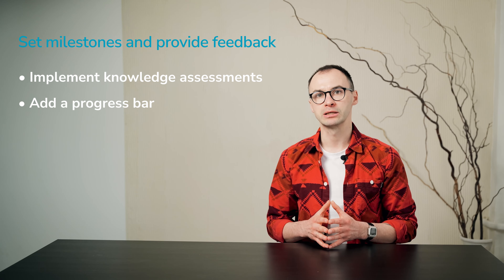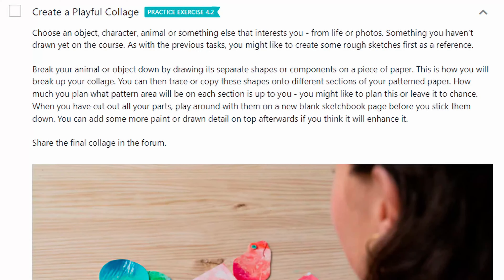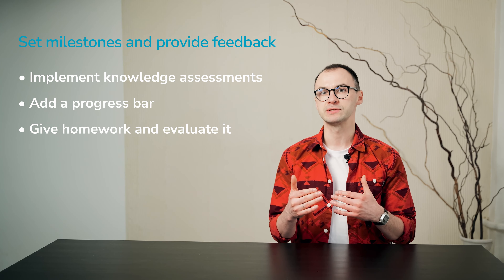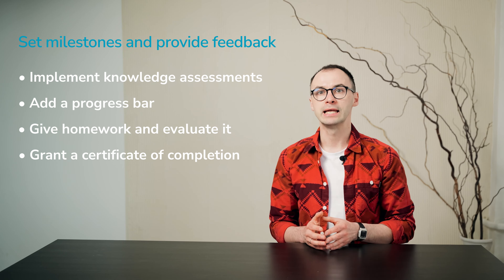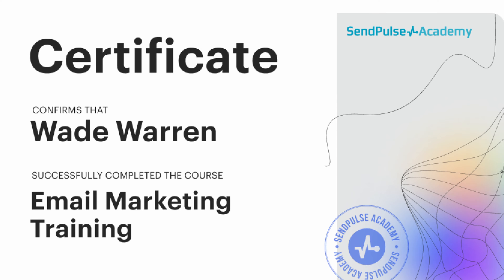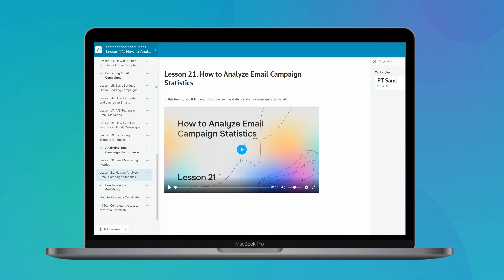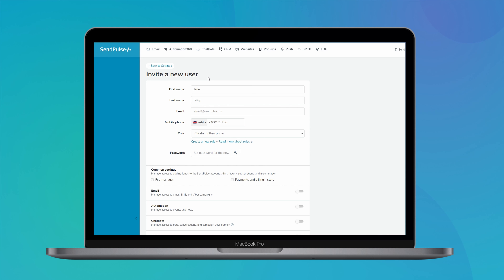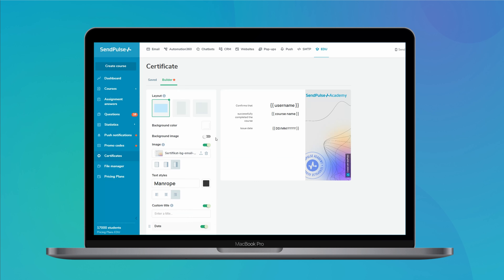Make Your Online Course More Interactive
📚 Online Course Builder for monetazing your expertise

In this video, Alex unveils surefire tips to elevate your online course's interactivity, enhancing student engagement and learning outcomes. Discover innovative strategies to captivate your audience and create an immersive online learning experience. Don't miss out on these valuable insights to make your educational content truly impactful!

00:00 Intro
01:00 Create a learning community around your course
02:45 Set milestones and provide feedback
04:10 SendPulse Online Course Creator 💙 Join SendPulse Community